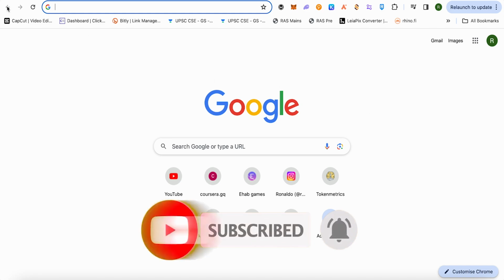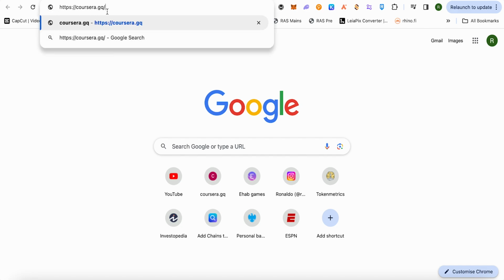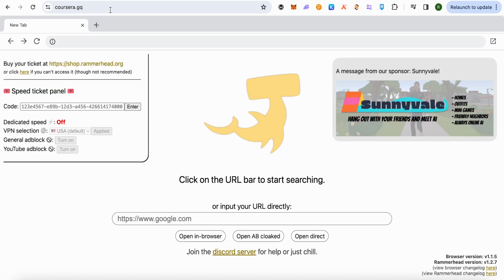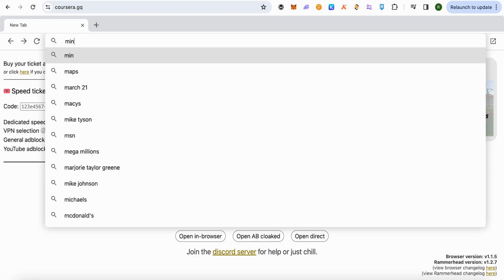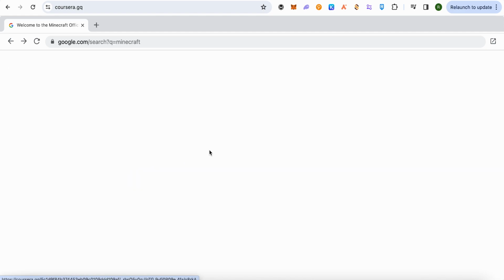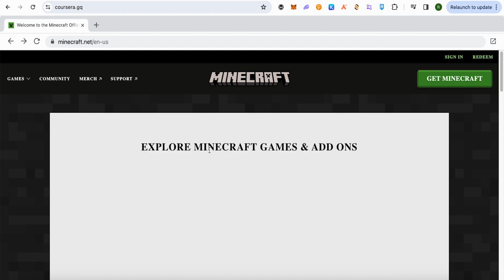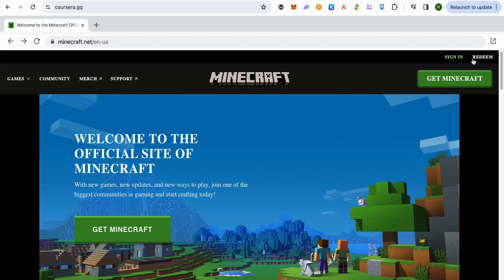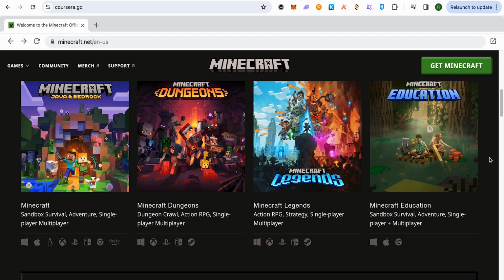How To Play Minecraft On Chromebook (2025) Simple Tutorial